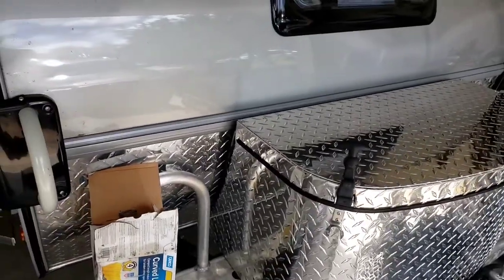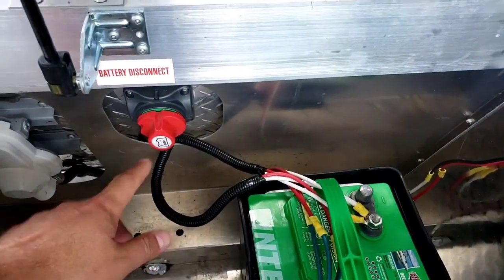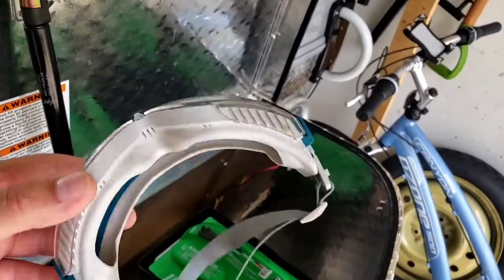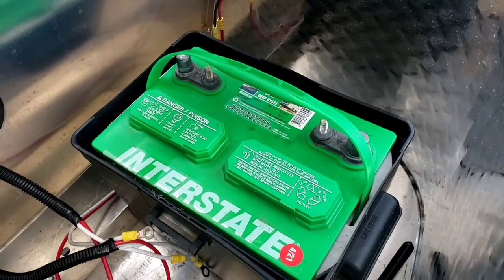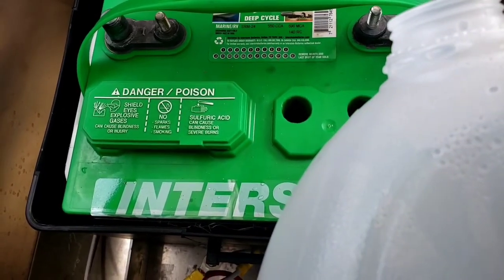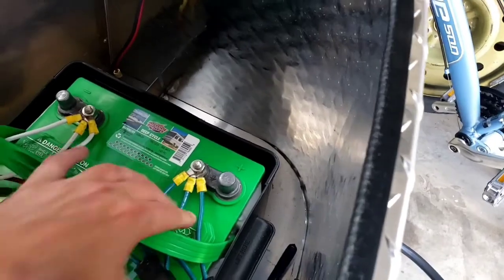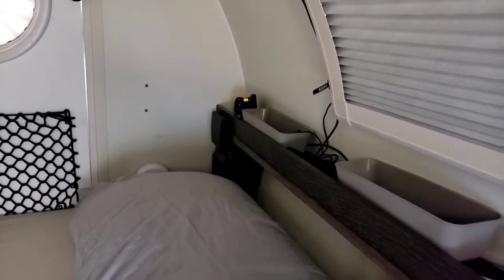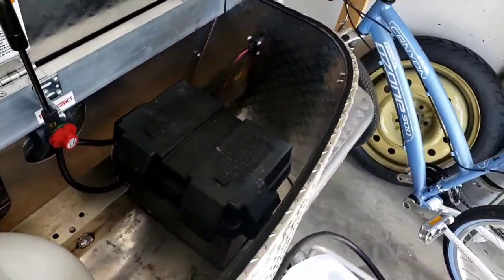Maintaining the battery in your NuCamp T@g Camper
Battery care is an important part of your Camper's maintenance regimen.  Your T@G and (other RV's) use a lead acid marine battery and which should be examined every 4-6 weeks according to the battery manufacturer.  This video outlines the steps required to care for the battery on your NuCamp T@g.